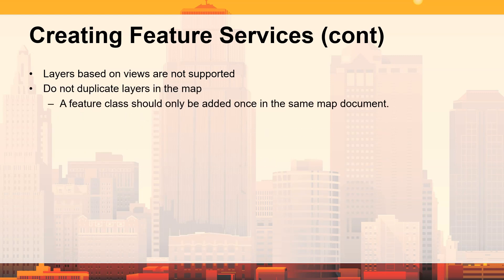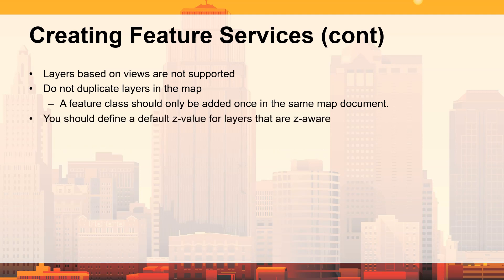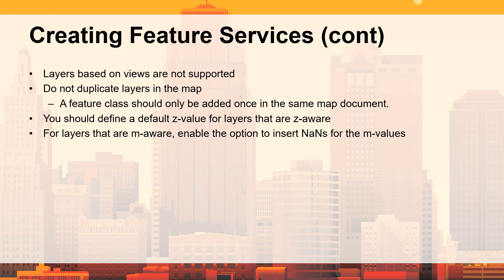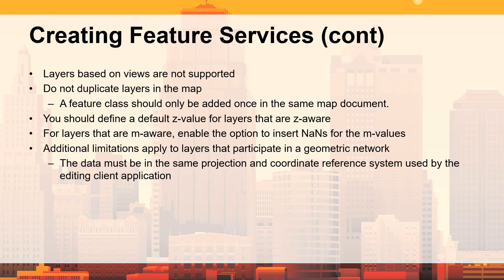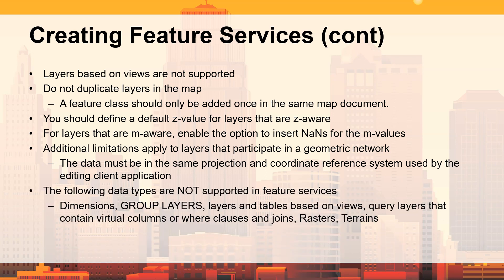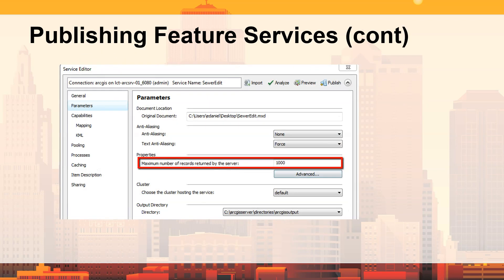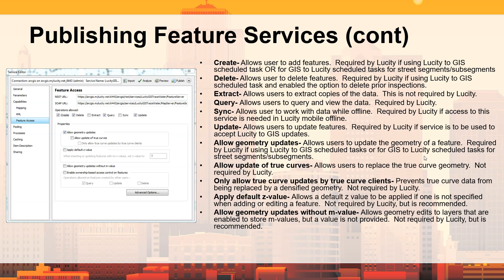GIS Tips and Tricks Yours and Ours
Highlights some configuration settings and other tips and tricks that we feel can help you get the most out of your Lucity GIS integration.

1:40 Creating Feature Services 4:40 Publishing feature services 13:20 Default Extent

Presenter: Eric Daniel